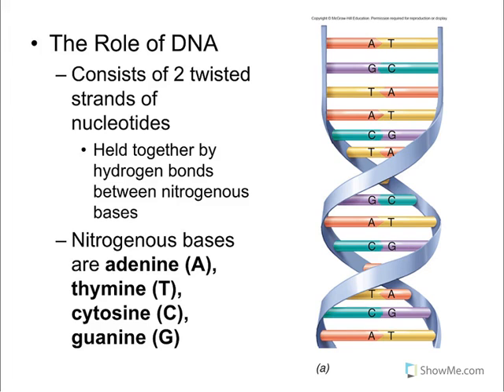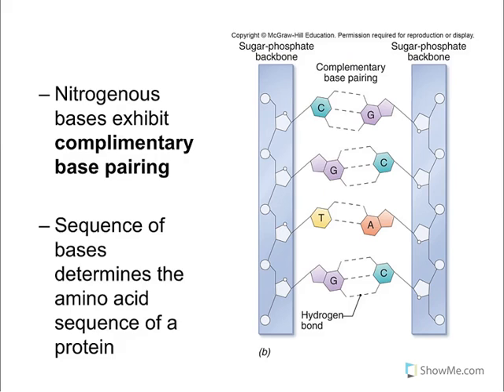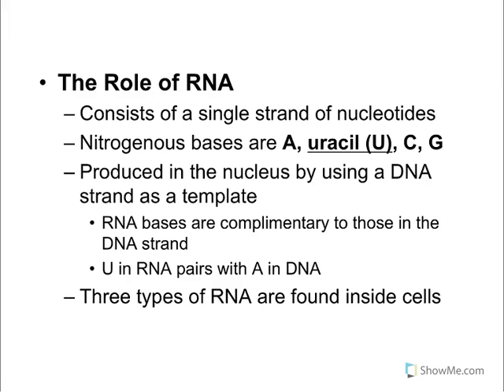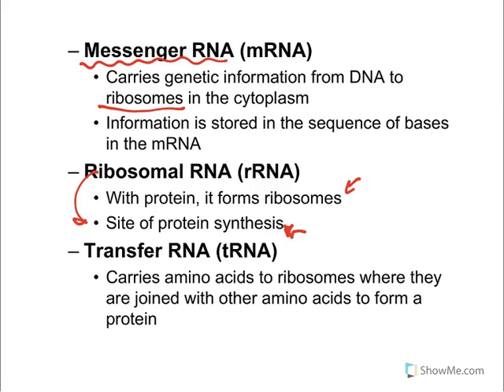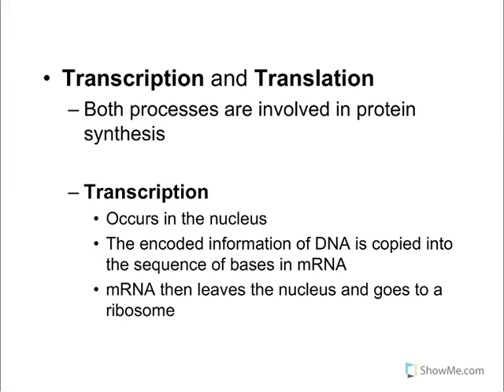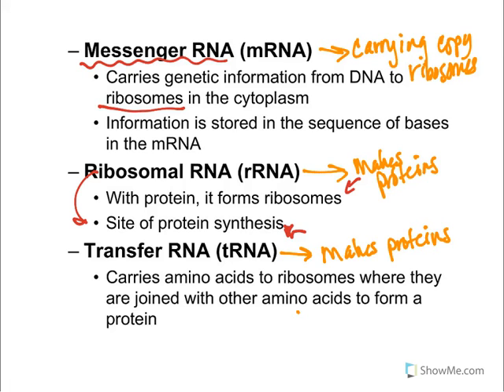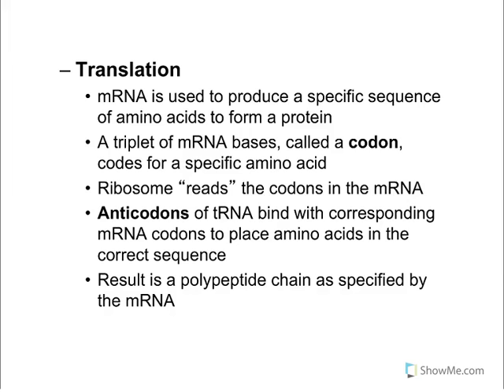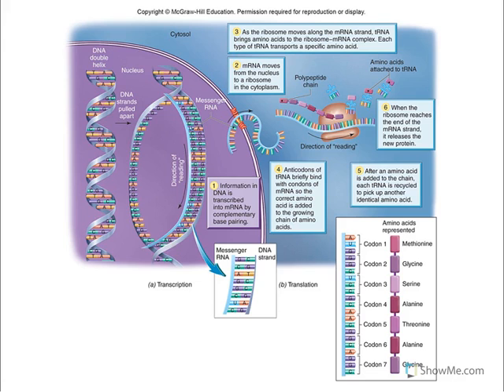Biol 095, Section 3.4